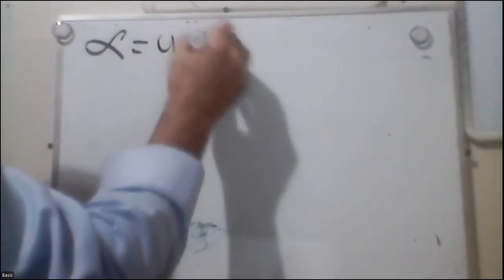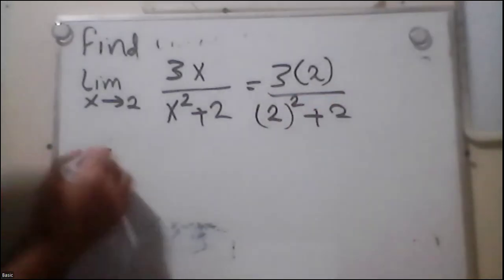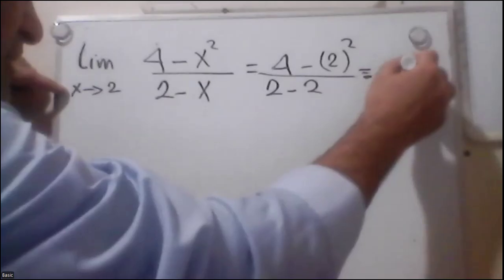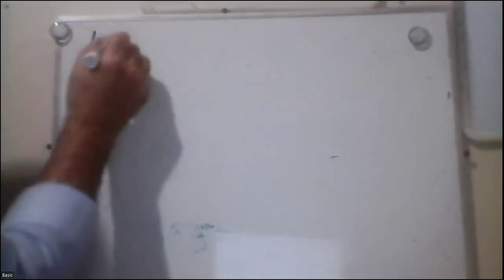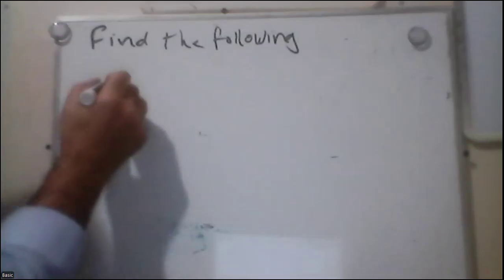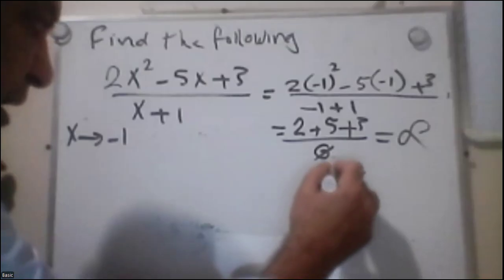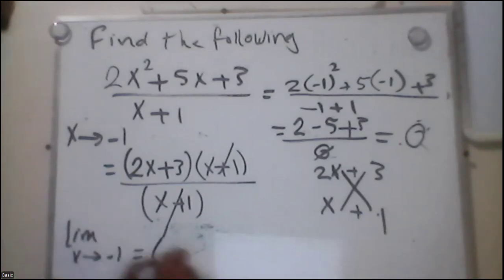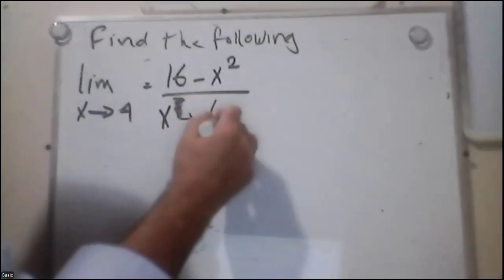10 GRADE 10 MATH LIMITS, THE FORMULAS AND APPLICATIONS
10 GRADE 10 MATH  LIMITS, THE FORMULAS AND APPLICATIONS